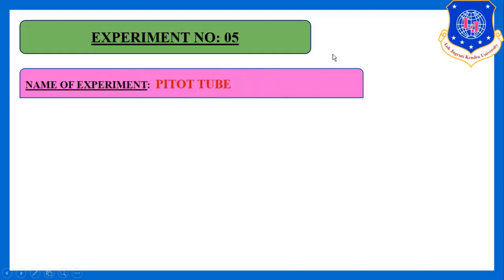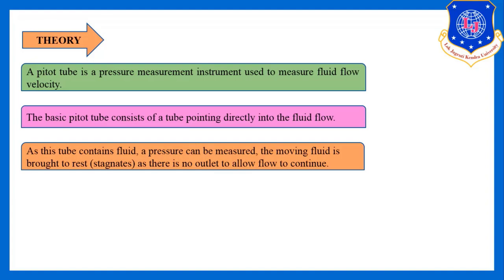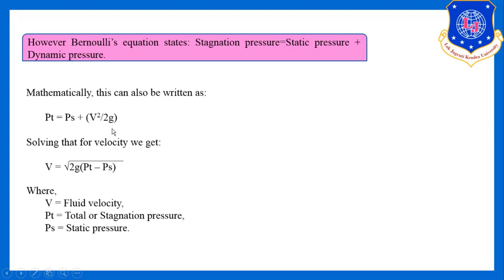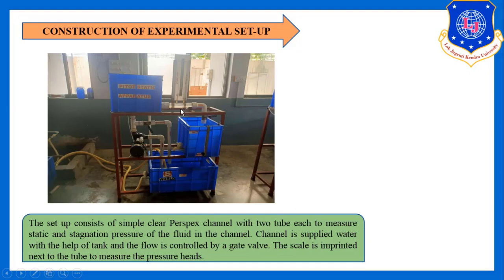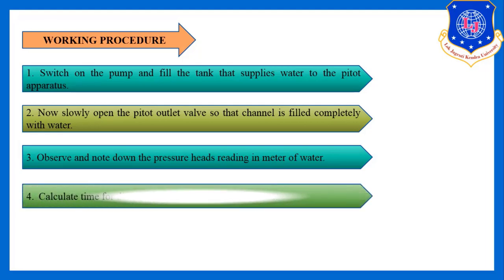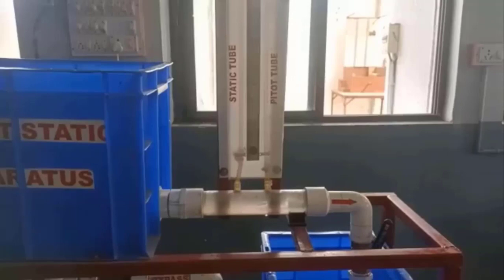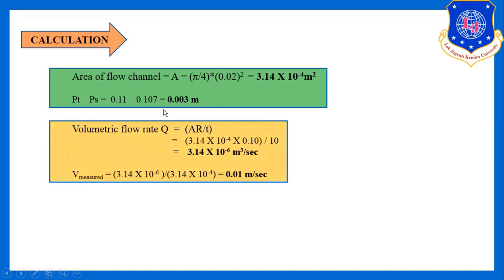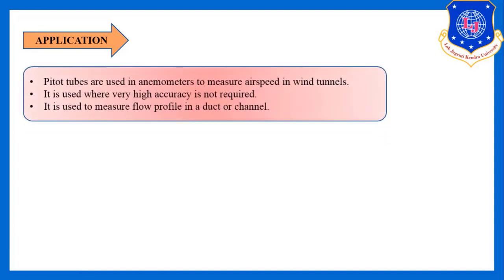Lec-36 | Experiment: Pitot tube | Fluid Mechanics